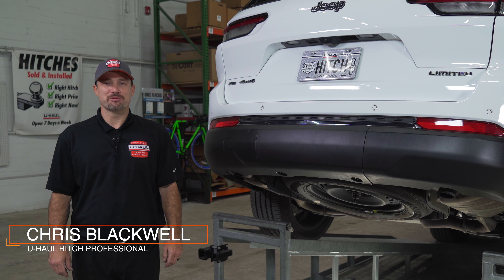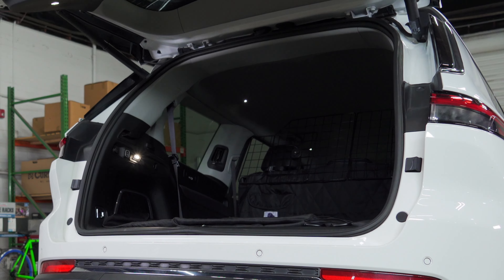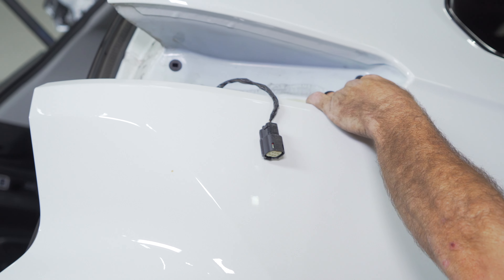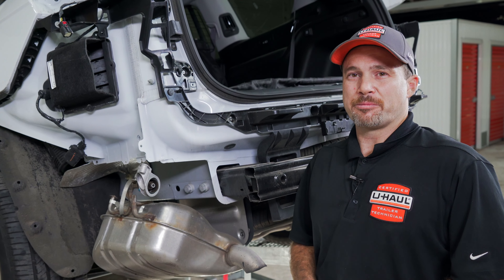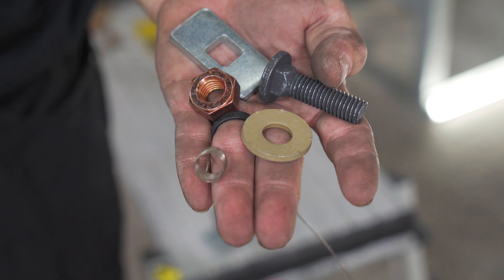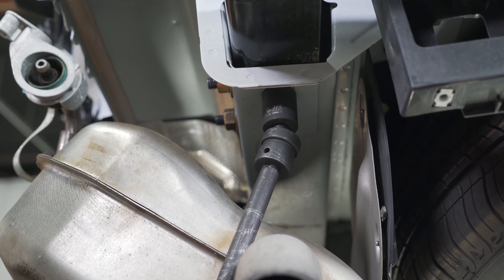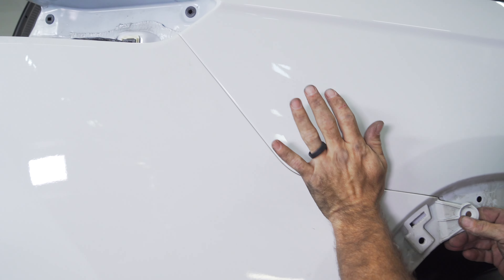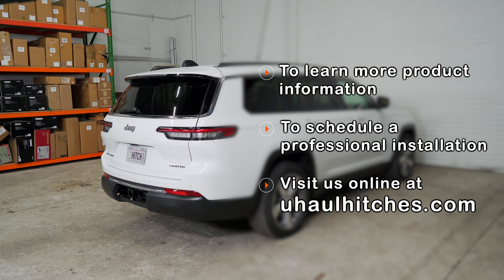2021-2024 Jeep Grand Cherokee L | U-Haul OEM Style Trailer Hitch Installation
CQT76595 - This video shows step-by-step instructions for installing a OEM Style trailer hitch on your Jeep Grand Cherokee and Grand Cherokee L so that you can do it yourself at home! This walkthrough applies to all Jeep Grand Cherokee's and Grand Cherokee L’s manufactured from 2021, 2022, 2023 and 2024.

To purchase this trailer hitch and other towing accessories for your Jeep Grand Cherokee L,

Here are the specs for the product shown in this video

Do you need to equip your 2021 to 2024 Jeep Grand Cherokee L with trailer wiring? Coming Soon!

Planning to load your 2021 to 2024 Jeep Grand Cherokee L onto an auto transport?

With over 1,500 install locations, U-Haul is the #1 provider of trailer hitch installations in North America. U-Haul carries tow hitches from leading manufacturers like Draw-tite, Curt, Stealth, B&W, and EcoHitch, and sports a large selection of ball mounts, hitch balls, hitch receives, wiring, trailer accessories, and other towing accessories.

0:00 Intro
0:16 Tools List
0:23 Wheel Well Trim removal
0:59 Taillight Removal
1:34 Hidden Bolt removal
1:50 Under Body Bolt Removal
2:03 Bumper Fascia and Sensor Removal
2:34 Exhaust Removal
3:10 Bumper Beam removal
3:54 Hitch Placement
4:11 Hardware Installation
4:57 Torque Hardware
5:16 Re-Install Exhaust
5:35 Bumper Fascia Re-Install
6:14 Bolt and Trim Re-Install
6:27 Bumper Sensor Re-Connect
6:37 RE-Install taillights
6:46 Hitch Measurements
7:00 Outro

PN 76595